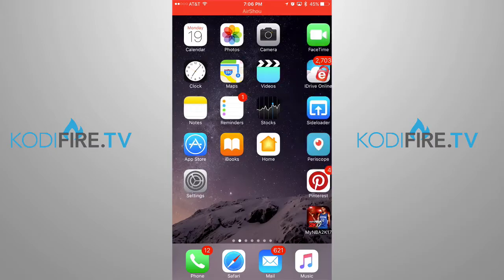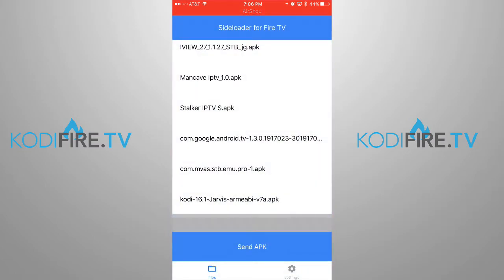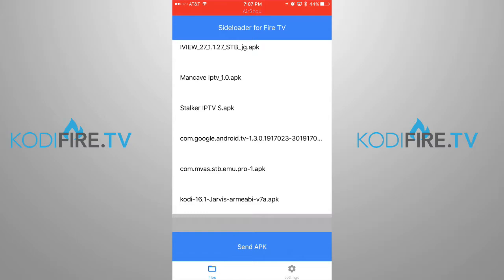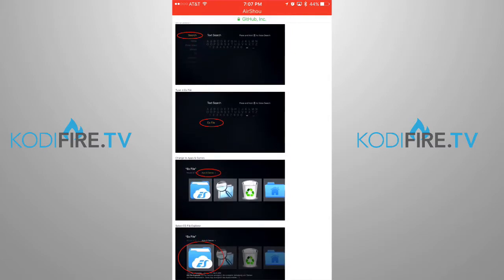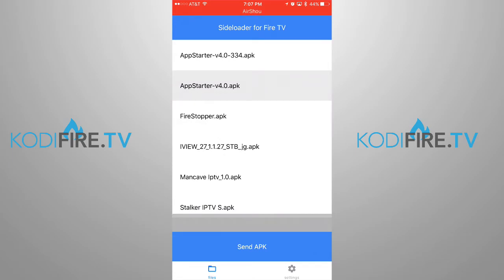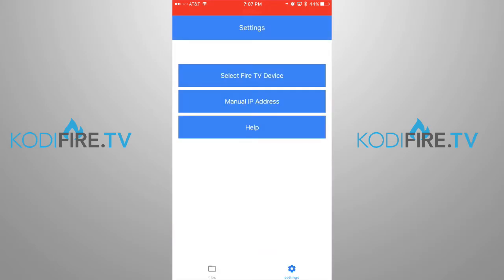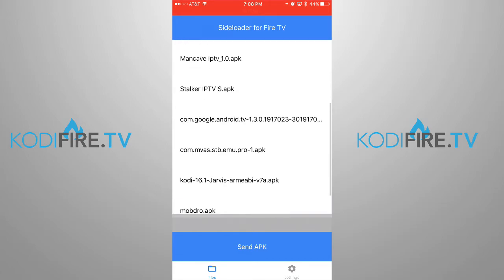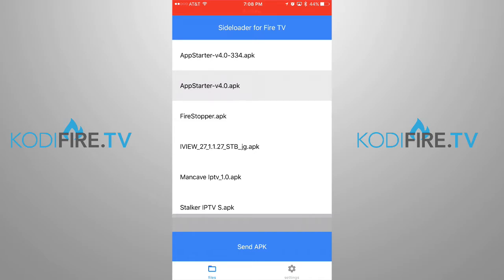How To Add APKs To Your Fire TV/Fire TV Stick Using Sideloader for iPhone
A tutorial on how to use your iPhone to send APK files directly to your Fire TV/Fire TV Stick. Easy and quick method and most importantly mobile.

If this was helpful and you like to see more from us, smash that like button, subscribe to our channel, and you can even buy us some beer to keep us going. Cheers!

If you are looking for a great VPN service for Kodi and more check out

MAKE ANY INTERNET CONNECTION SECURE.
Putting personal information at risk is the price you pay when using free Wi-Fi. Keep your data under lock and key with our encryption, and we’ll keep hackers, ISPs, and tech-savvy teens out of your connection.

GET AROUND CENSORSHIP FILTERS.
Online censorship is practiced by universities, employers, and governments all over the place. Break free from your regional restrictions and explore the purest Internet possible.